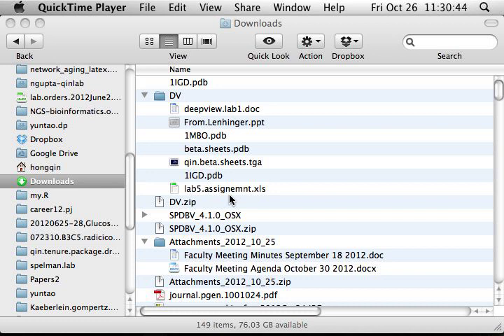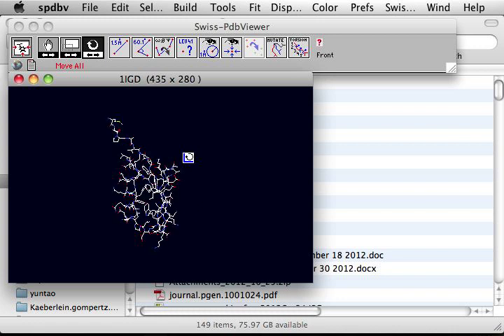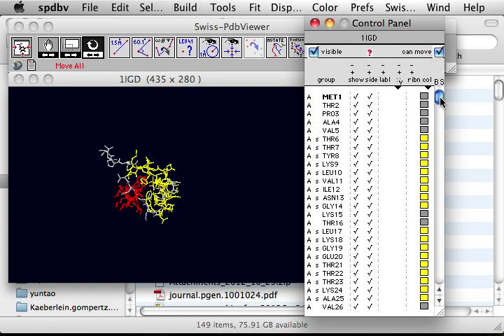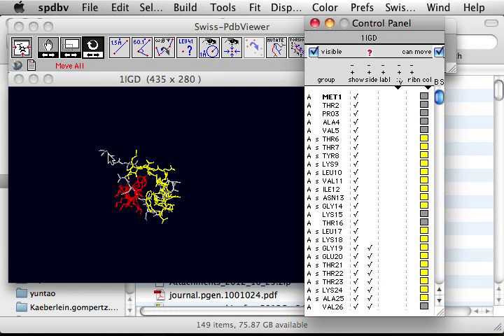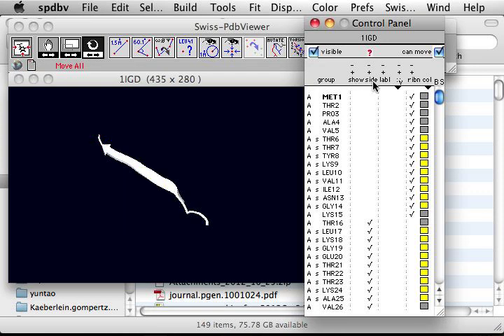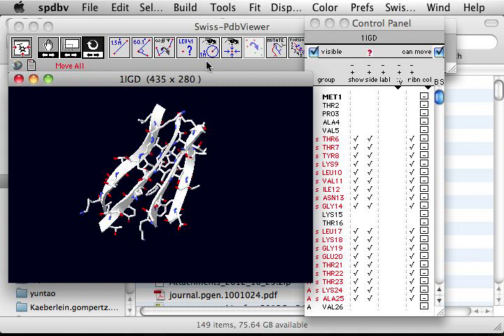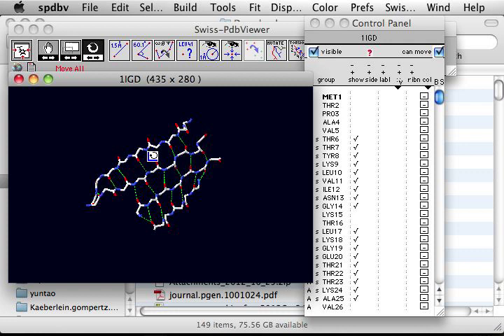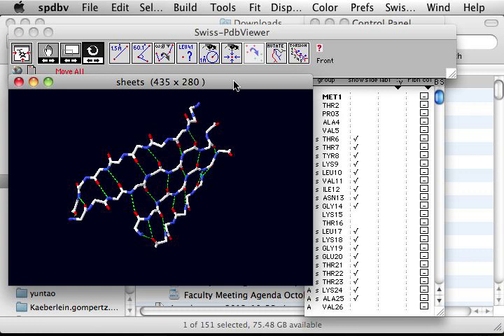Visualizing protein structure in SwissPDBViewer (1)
Basic usage of Swiss PDB Viewer: open file, color residues, secondary structures, control panel, save images and projects.